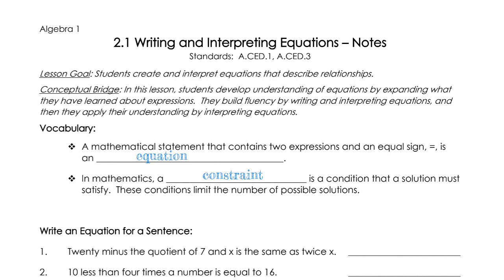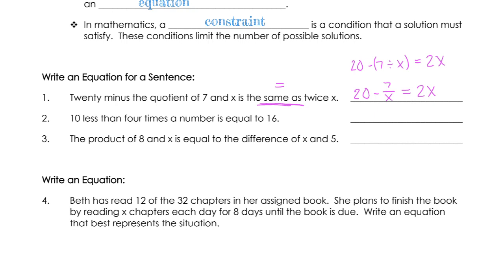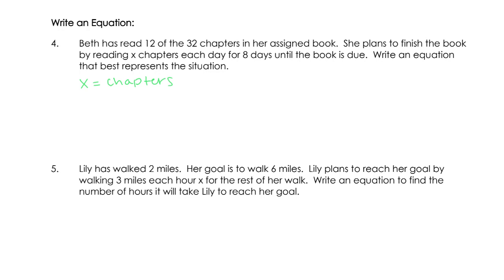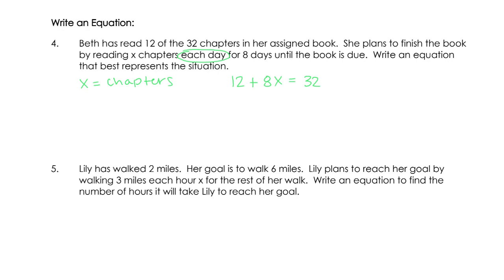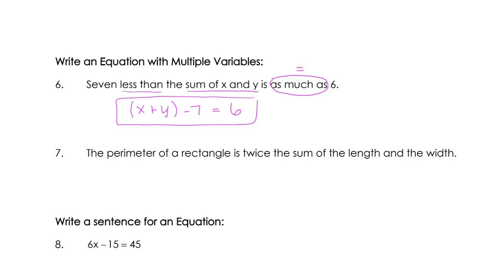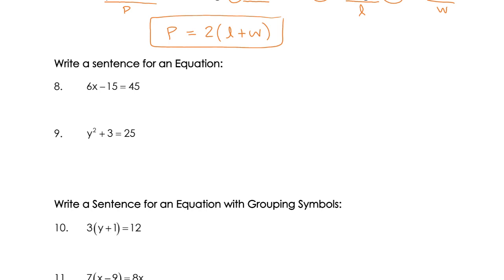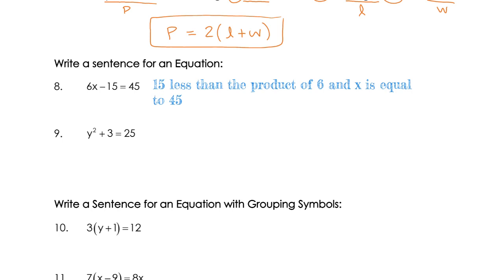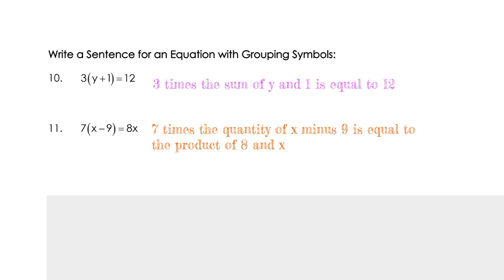A1 - 2.1 Notes